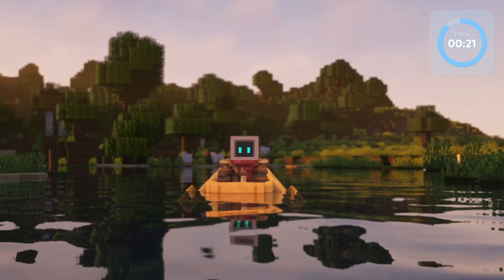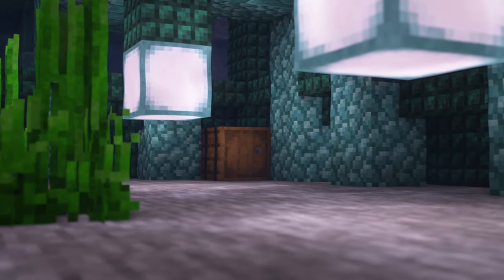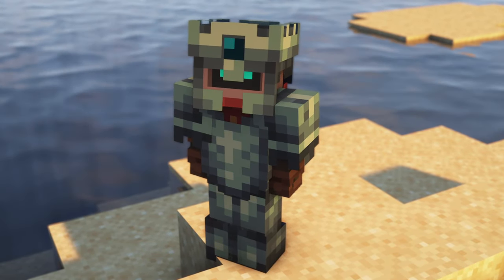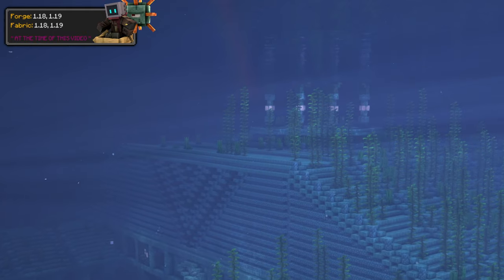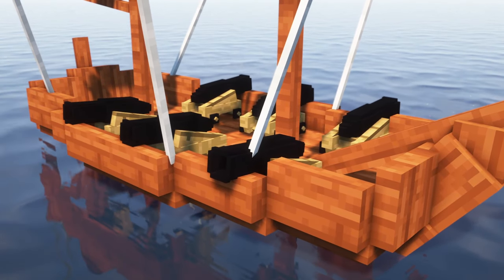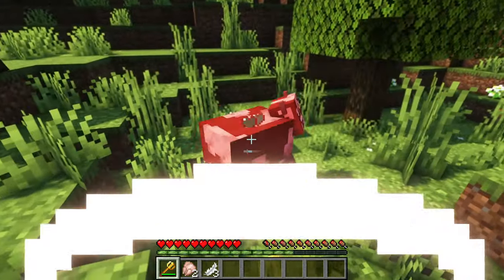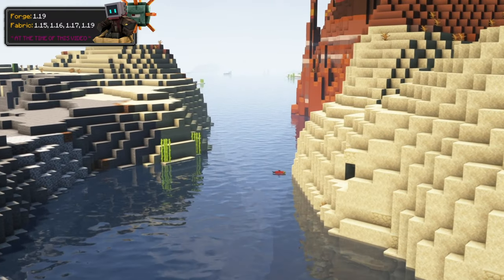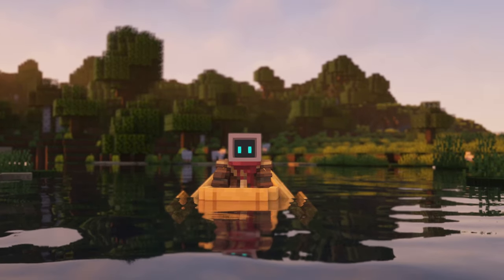15+ Mods that Transform the Oceans in Minecraft!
This video is going to cover some mods that will help transform the Oceans in Minecraft! Sadly, there are a lot more Ocean-related Forge mods than there are for Fabric, but I still listed out as many as I could find. Pretty much all of these work on the latest versions of Minecraft too, which are 1.18/1.19.

Song: Deepest Secrets - Tape Machines

Awesome Dungeons Ocean Edition [FORGE]
Awesome Dungeons Ocean Edition [FABRIC]
Higher World Deeper Ocean [FORGE & FABRIC]

Timestamps:
0:00 - Intro
0:24 - Scuba Gear [FORGE]
1:04 - Awesome Dungeons Ocean Edition [FORGE & FABRIC]
1:42 - Boatload [FORGE]
2:22 - NoCube’s Sea Dwellers [FORGE]
3:07 - Tax Ocean Villager [FORGE]
3:42 - Aquamirae [FORGE]
4:16 - YUNG’s Better Ocean Monuments [FORGE & FABRIC]
4:46 - Aquaculture 2 [FORGE]
5:22 - Small Ships [FORGE & FABRIC]
6:00 - Endless Ocean Aquatic Adventures [FORGE & FABRIC]
6:29 - Jellyfishing [FORGE]
7:05 - More Jellyfish [FORGE]
7:29 - Unwrecked Ships [FORGE & FABRIC]
7:55 - Upgrade Aquatic [FORGE]
8:41 - River Redux [FORGE & FABRIC]
9:01 - Alex’s Mobs [FORGE]
9:37 - Higher World Deeper Ocean [FORGE & FABRIC]